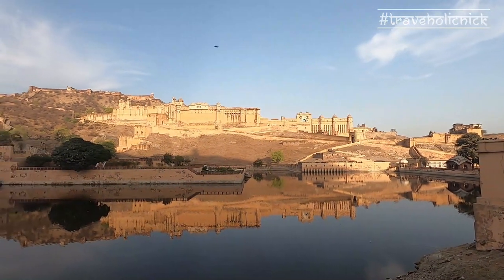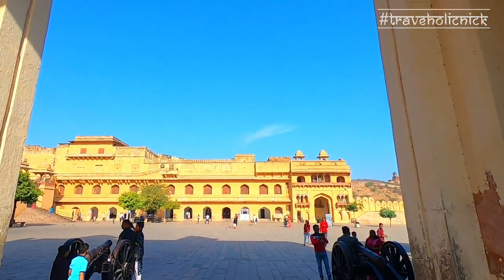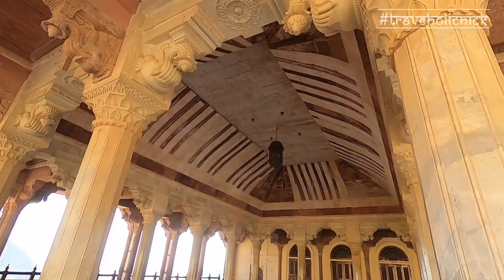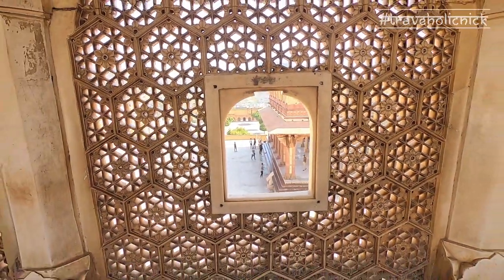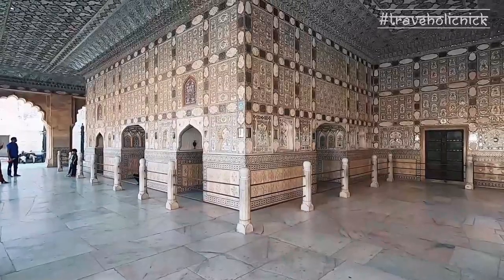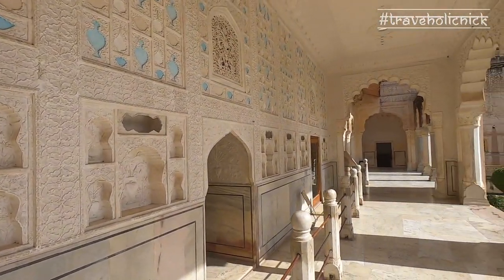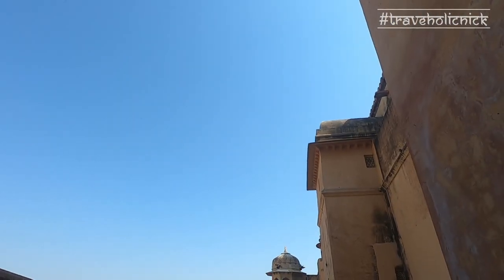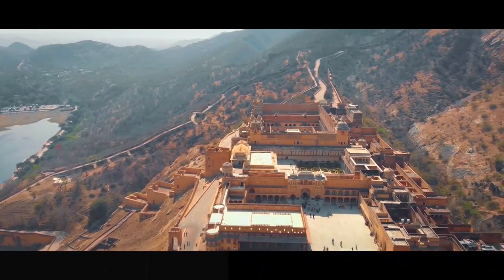AMER FORT | A SANDSTONE UPBRINGING OF JAIPUR | AMBER PALACE | CINEMATIC VIDEO N BRIEF HISTORY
AMER FORT :- A SNADSTONE UPBRINGING OF JAIPUR , as one of the most iconic forts from the Rajasthan AMER OR AMBER FORT/PALACE is a beautiful example of Rajputana style of architecture with Mughal finesse.
A world heritage site by UNESCO is one of the most visited forts in western India. its history dates back more than 500 years and is full amazing stories of the maharajas of Amer.
This video is an attempt to showcase the marvelous palace/fort by a guides point of view to encourage tourists to visit and understand this amazing fort.
Please hire a local guide to understand this beautiful palace and its surroundings. help local artisans , musicians and other people working in tourism industry to earn their livelihood.